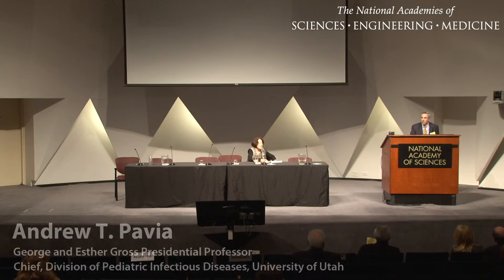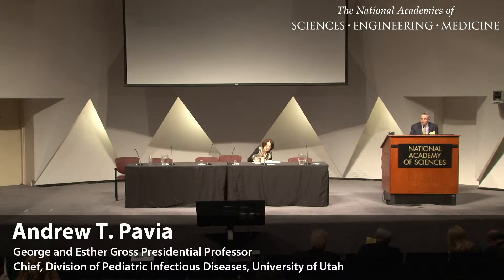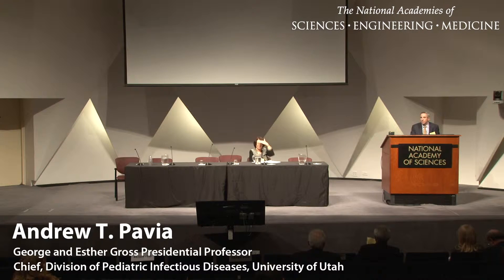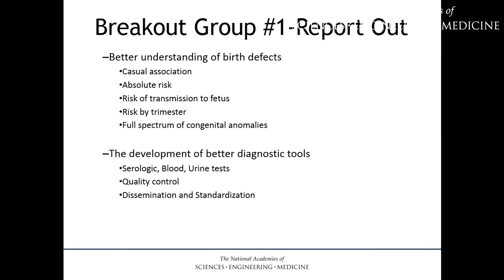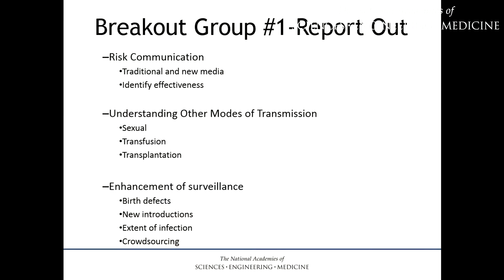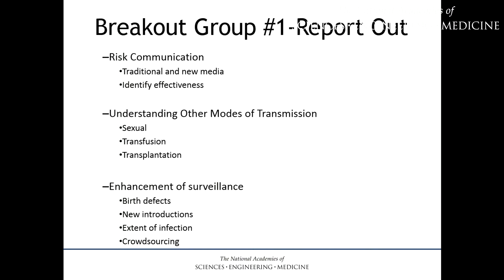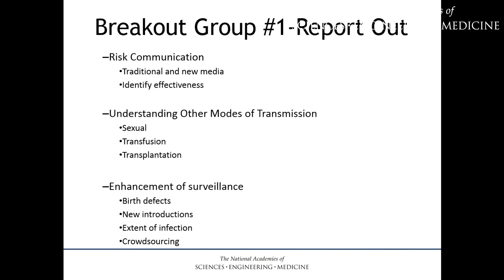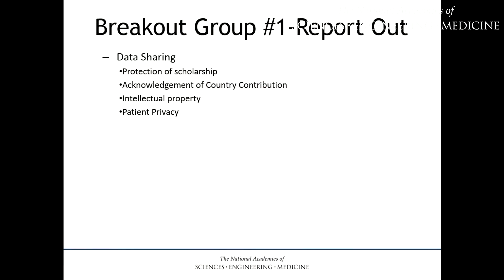2/16/2016 - Session 4: Pavia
Andrew T. Pavia
George and Esther Gross Presidential Professor, Chief, Division of Pediatric Infectious Diseases,